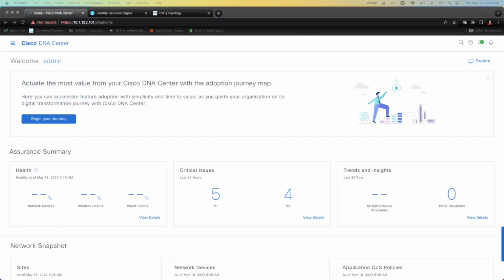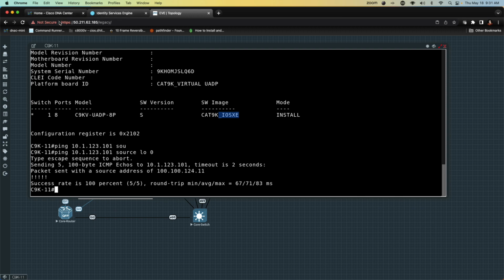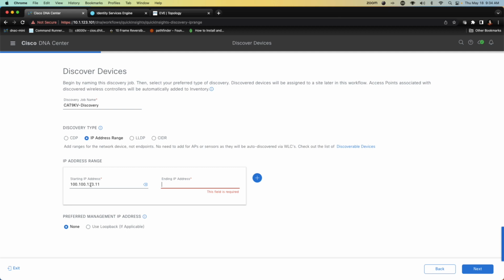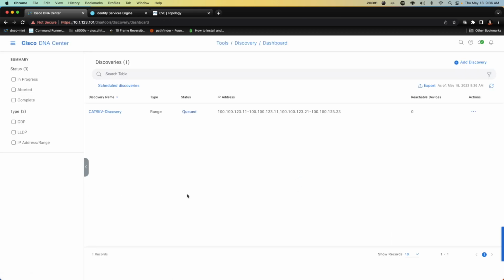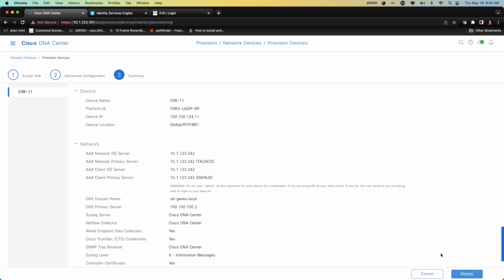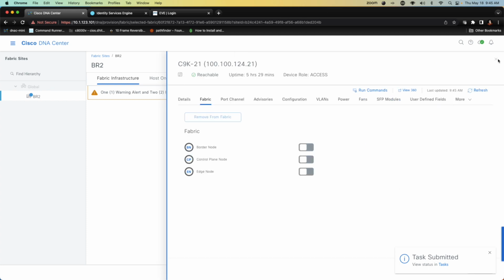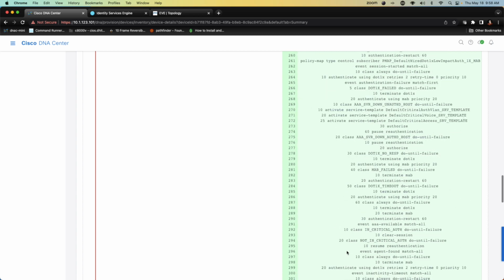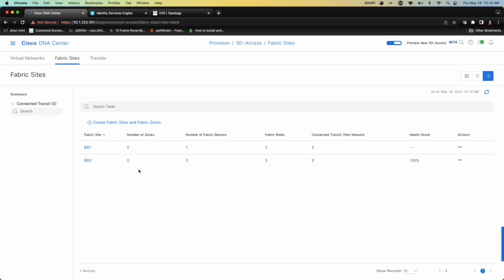Build Your 100% Virtual CCIE Enterprise v1.1 Home Lab With Cisco CAT9KV And DNAC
In this video I demonstrate the proof of concept of a 100% Virtual CCIE Enterprise Infrastructure version 1.1 home lab. The Cisco Virtual Catalyst 9K switch image is a beta release that we have running in EVENG for the purpose of this demonstration.